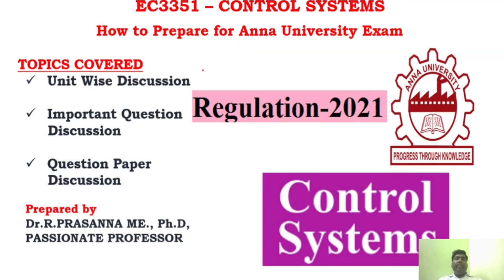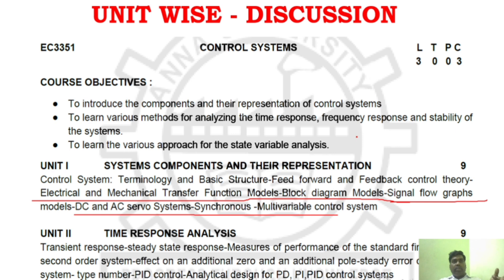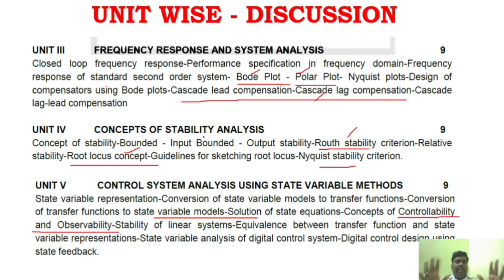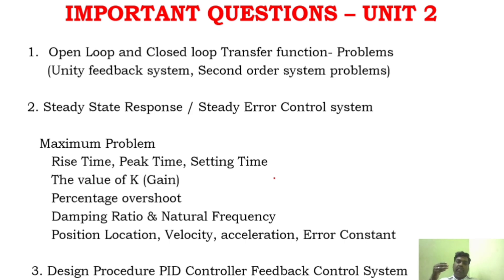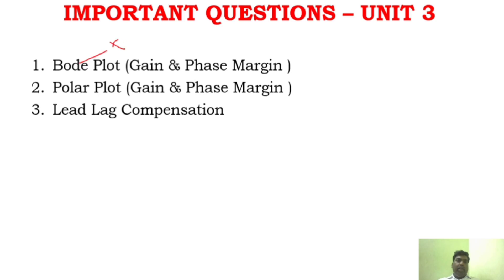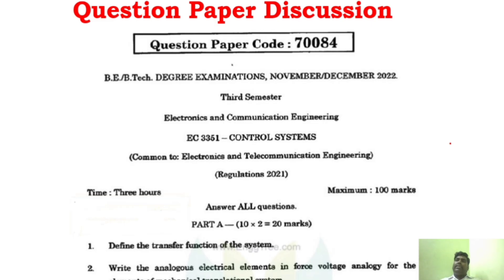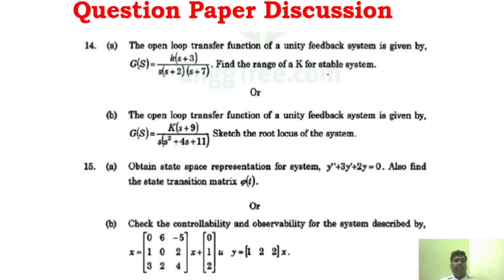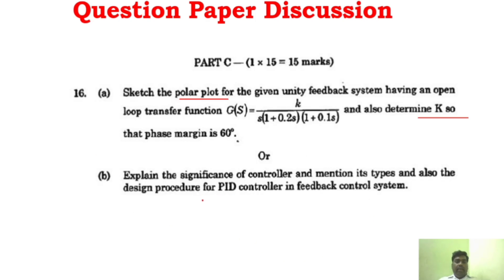Anna University Exam Preparations - EC3351 Control Systems Important Questions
University Question Papers

Handwritten notes for 5 units

1. M.Gopal,“Control System – Principles and Design”, Tata McGraw Hill, 4th Edition, 2012.

2. J.Nagrath and M.Gopal, “Control System Engineering”, New Age International Publishers, 5th Edition, 2007.